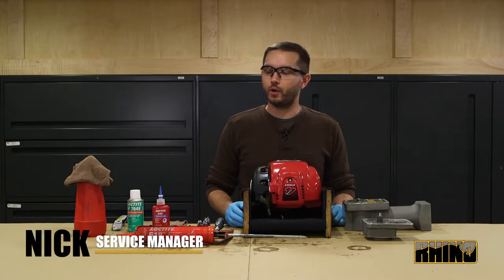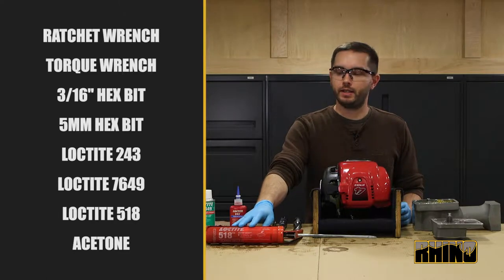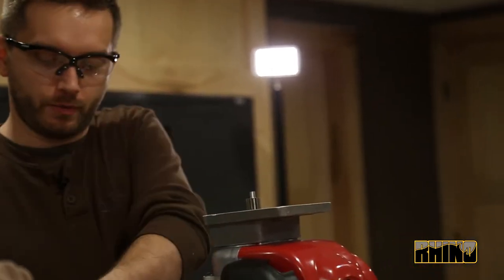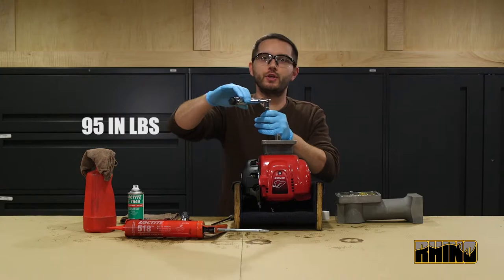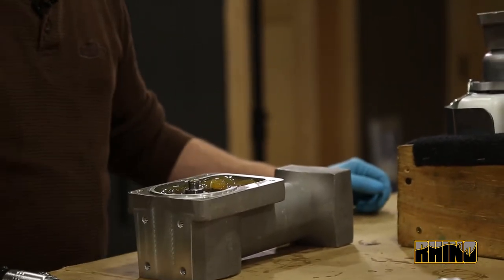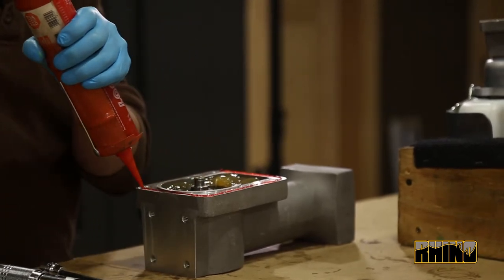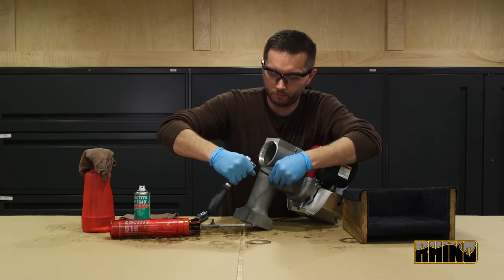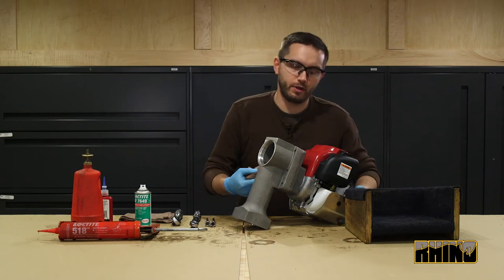Rhino Pro-Series Gas Post Driver Loctite Procedures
Rhino Tool Company Service Manager demonstrates proper Loctite Procedures for the Rhino Pro-Series Gas Post Drivers.